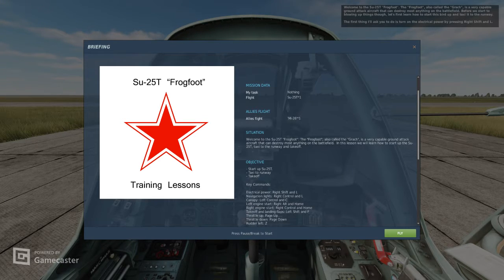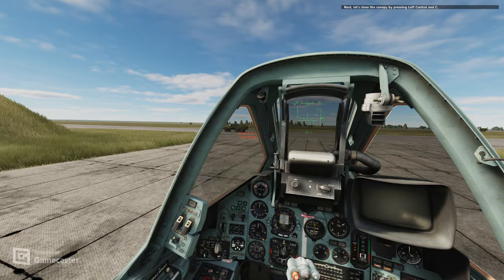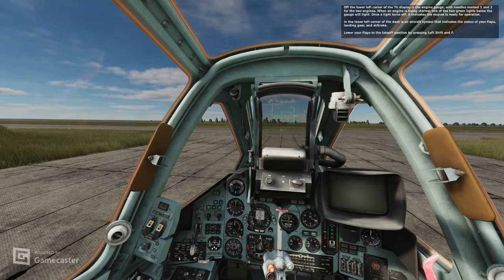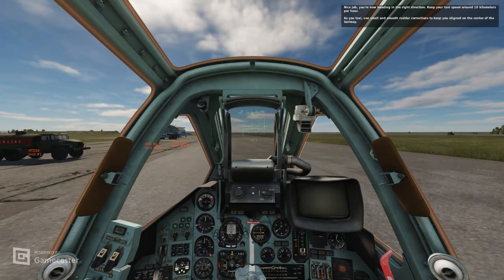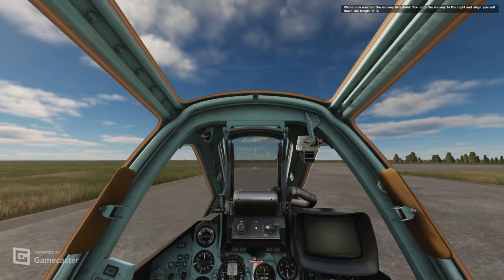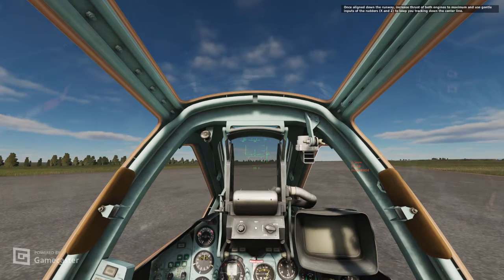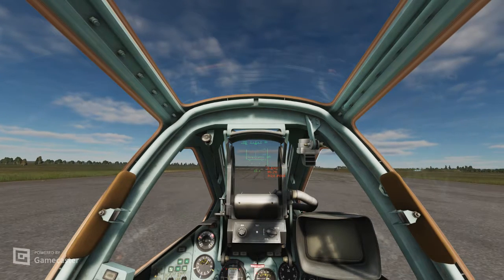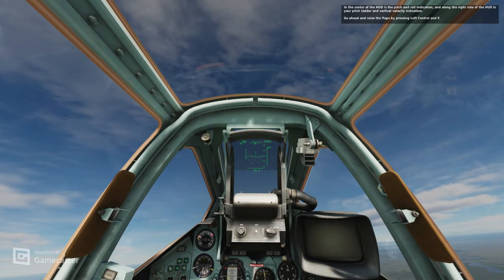DCS WORLD W/xDarkHunterx!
idk i just decided to come back to youtube and play dcs world